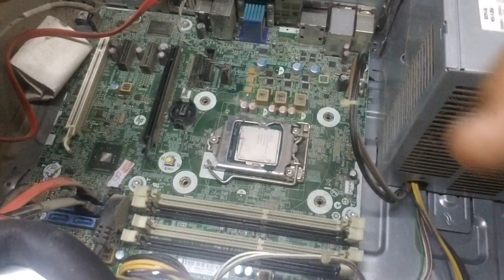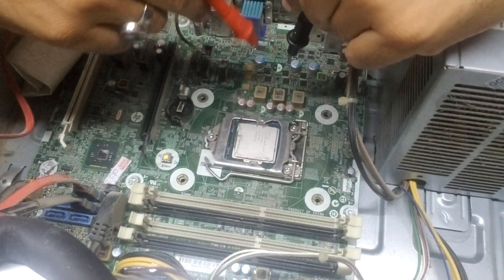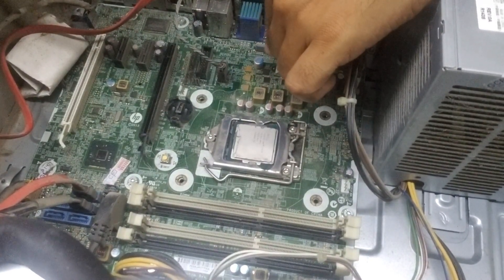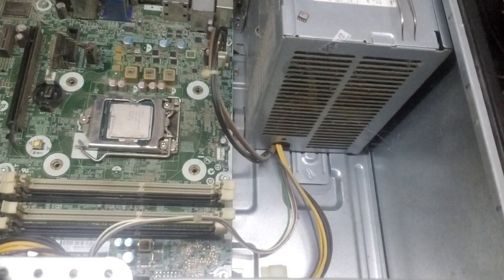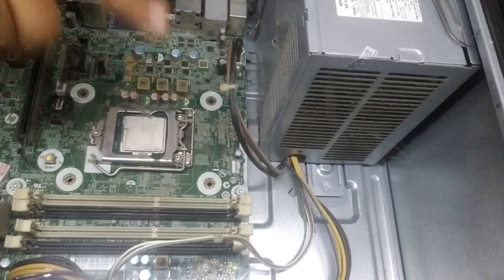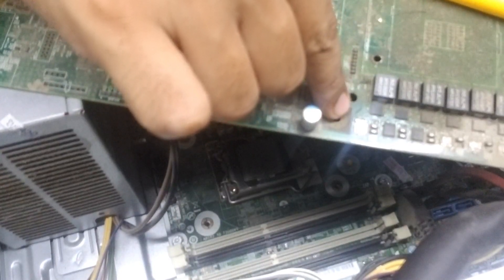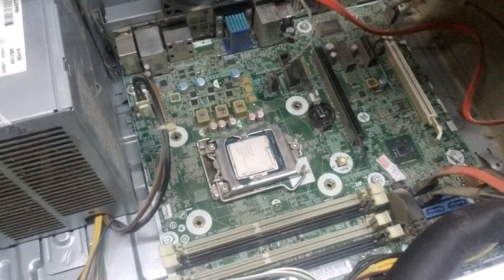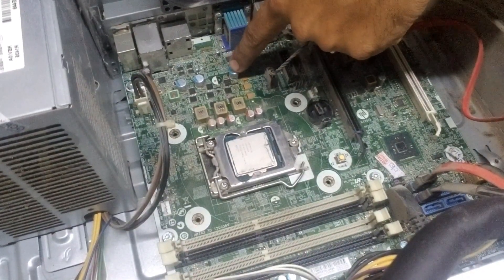HP PC Red light with 4 beeps error - Repair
in this case we will fix HP 800 g1 which is showing red light blink on power button with 4 beeps. the problem is mainly because of shorted VRM section